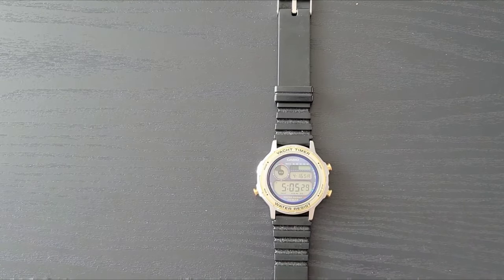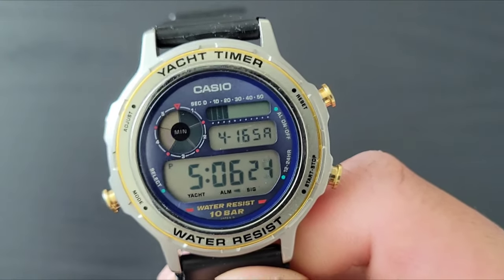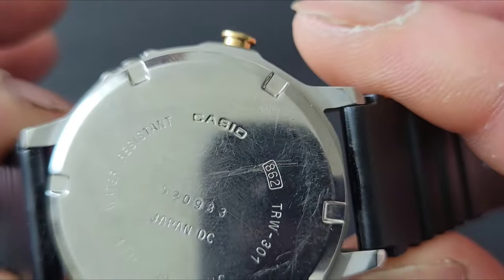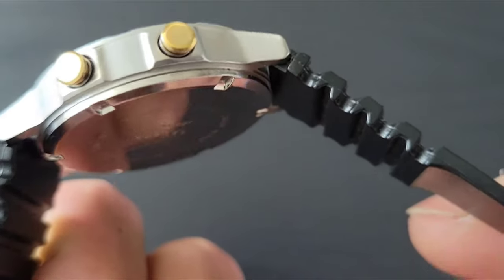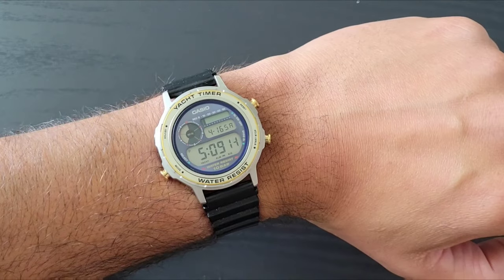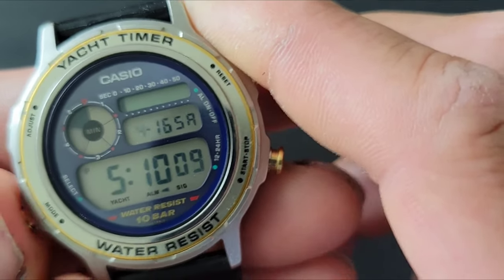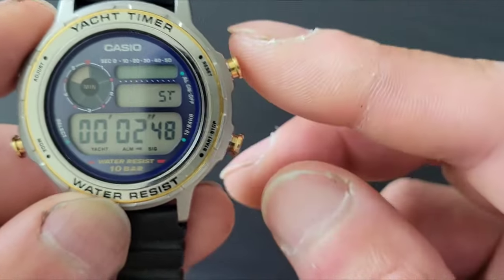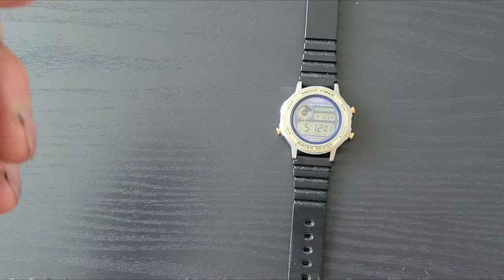Casio Yacht Timer TW-30 review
Thanks for tuning in for another watch review from the Timekeeper and it's on a casio yacht timer they came out with the yacht timer in 1989 before Rolex dropped their yacht master series